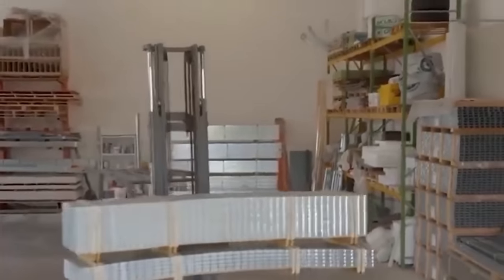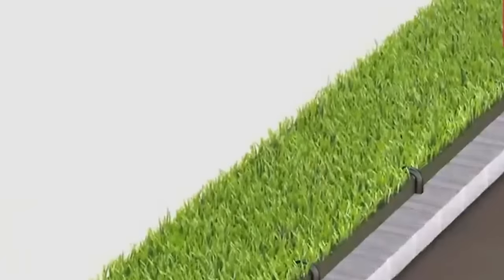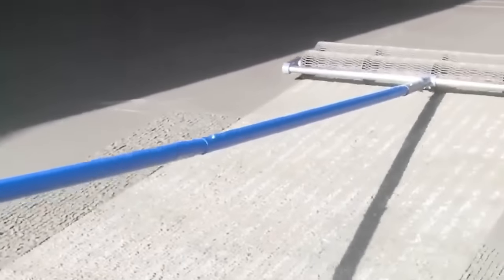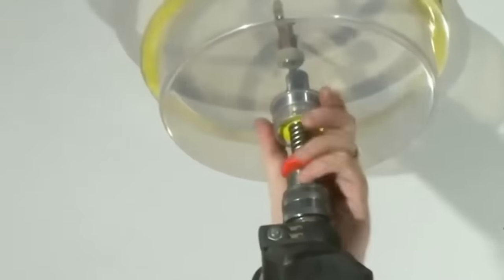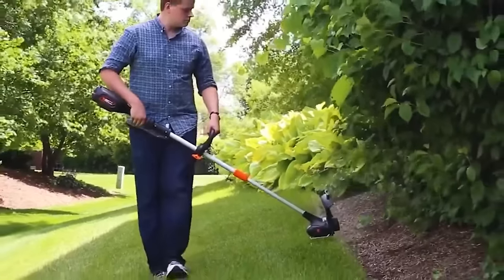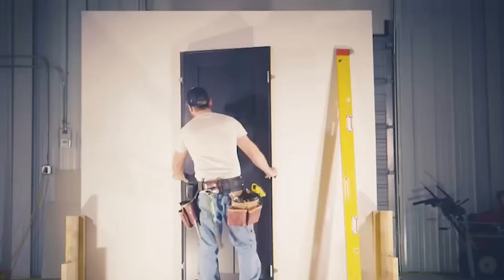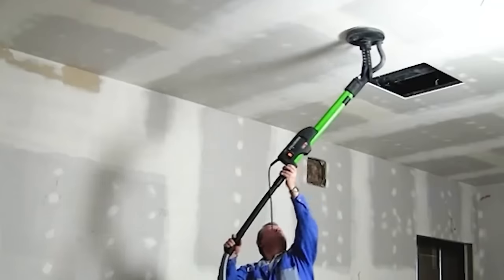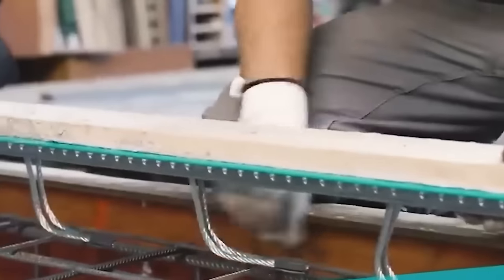I bet this invention will change construction history again! Unbelievable. ➤ 28